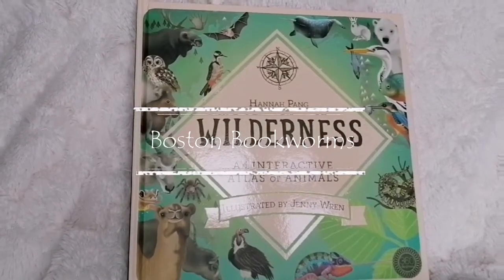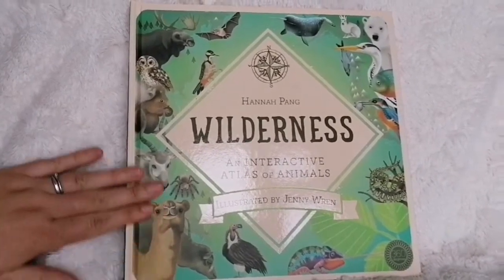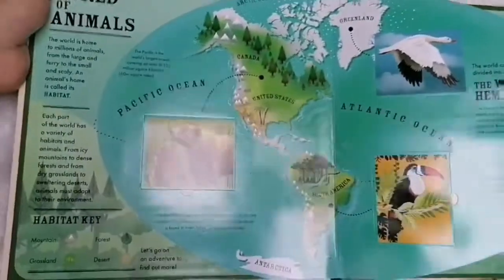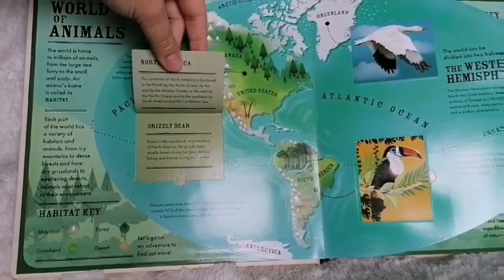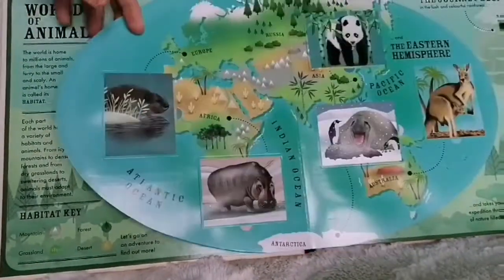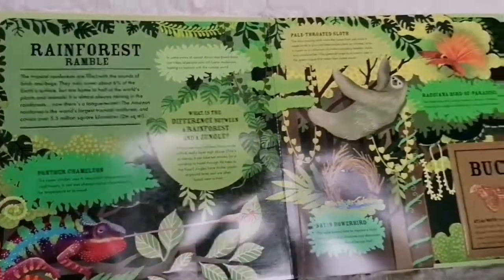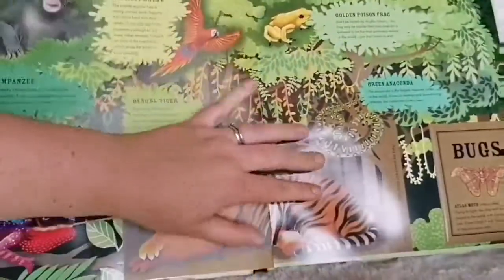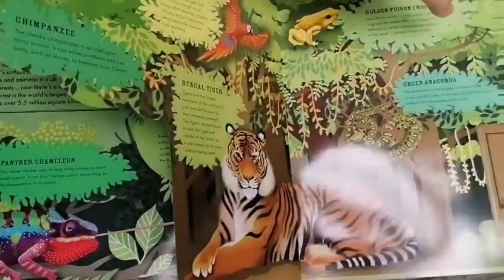Flick through wilderness, interactive atlas. Stunning book!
Amazing value, Rrp £15.99, buy direct through for the amazing price of £2.50!